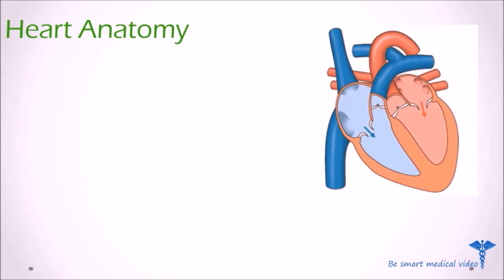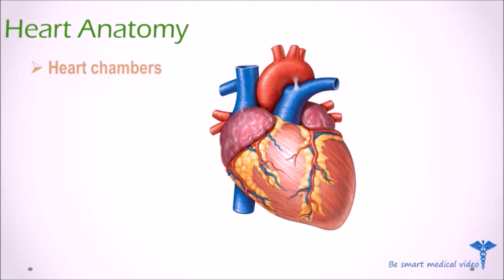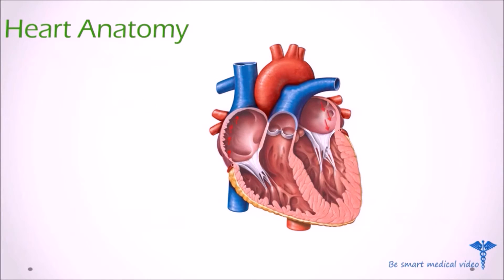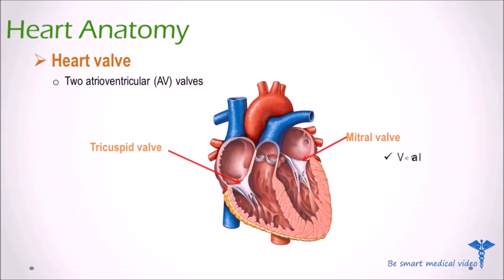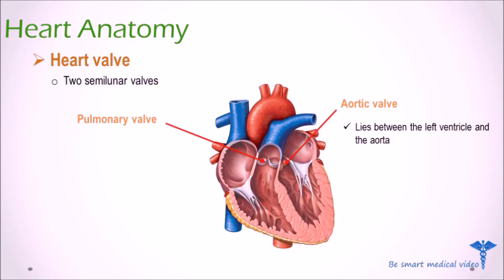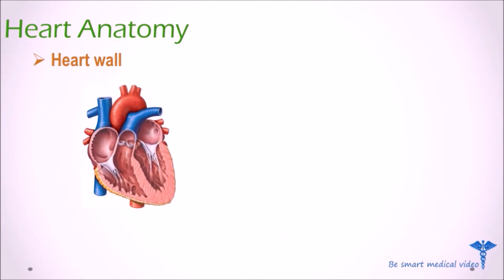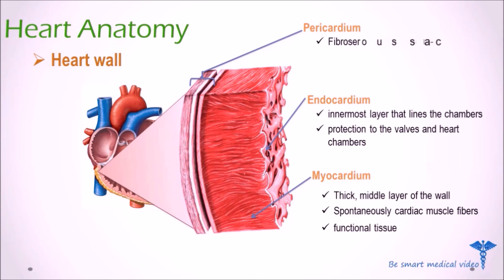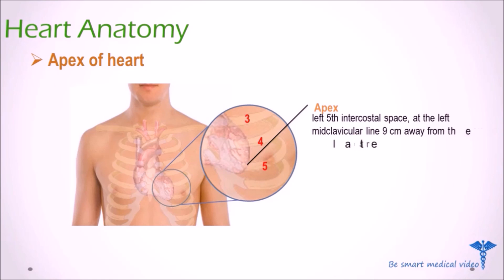Quick review: Anatomy of the heart and internal structure. part-1 (Anatomy)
Description: this video is prepared after the study of several study material of the heart anatomy. we hope it will helpful for your study . if you have any question you can ask by the leave comment in comment box  and also give your feedback

Video by Dr. V.K. saini